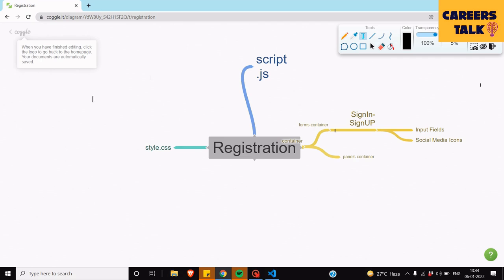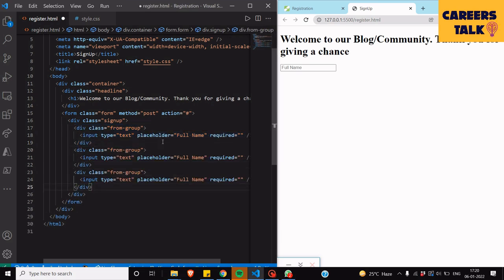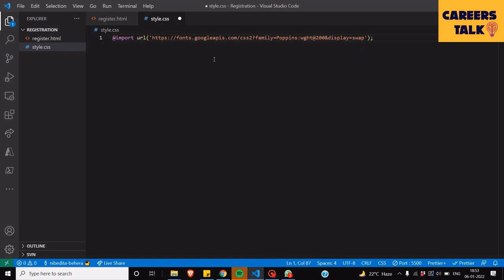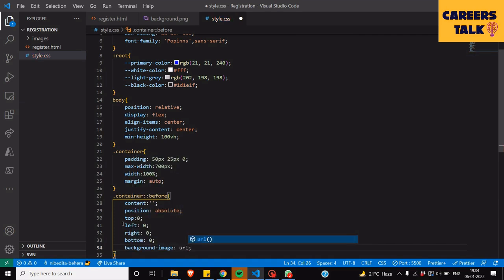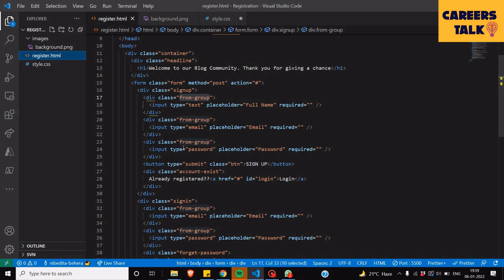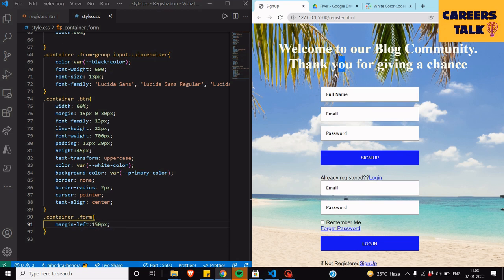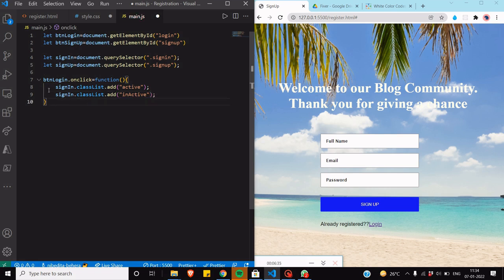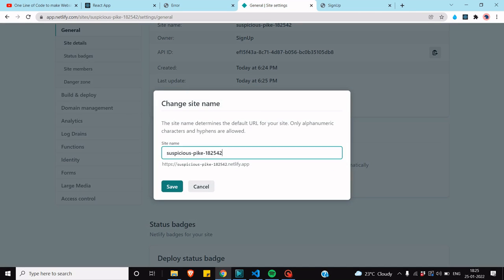🔴 Responsive Login & Registration Form Using HTML & CSS & JS | Sliding Sign In & Sign Up Form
Learn how to create and deploy a responsive, functional sign up site. We are using VS code editor and live server extension of vs code editor for this project. The site is functional so that user can move from sign up page to login page.
we have used HTML,CSS and Js. JS used to make it functional. you can also learn how to import google font poppins as well as how to use HTML color code.
we have used media query to make the site responsive. At the end of the video you will learn the most easiest way to deploy a site using netlify. This is a beginner friendly project to start there project journey.
Chapters***
00:00 project introduction and path digram
00:02 creating project folder
00:03 creating files
00:04 link the css
00:05 creating the main
00:06 creating the header
00:08 creating the signup form
11:10 creating the fields
15:30 creating signin/login form
20:10 creating css
21:13 using google font poppins
29:30 setting css for container
31:01 creating image folder
33:30 setting background image
51:28 setting css for button
55:17 using HTML color code
58:25 hiding the login page
01:00 creating the js
01:07:10-making the button functional
01:10:34-making the site responsive
01:11:30-setting the media query
01:16:14-deploying the site with netlify
01:19:00-deployed site got the site link